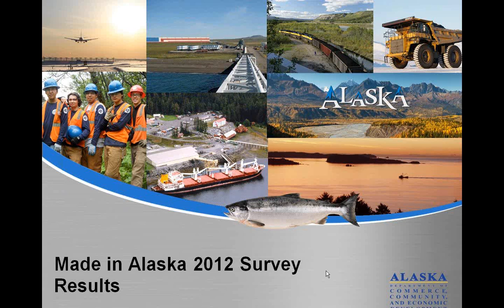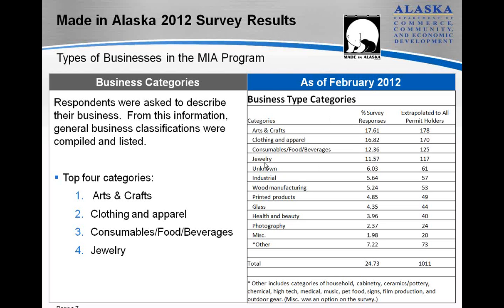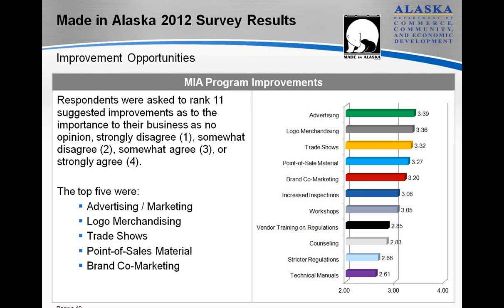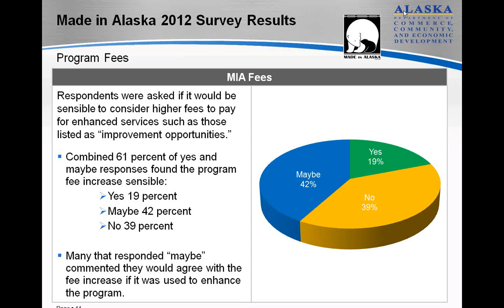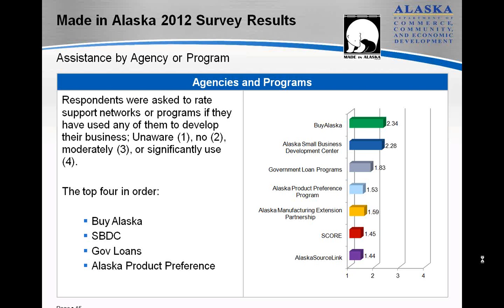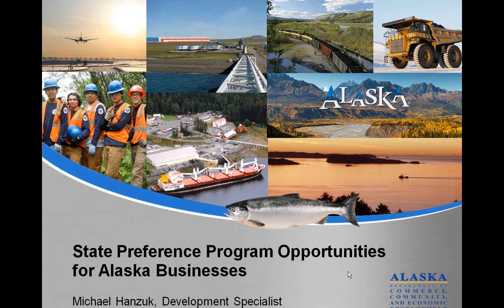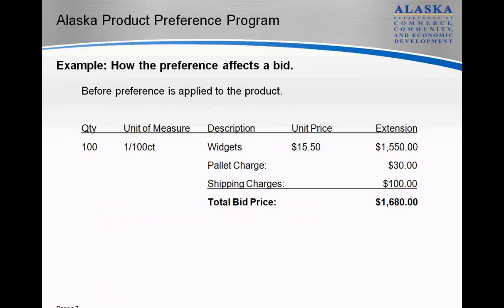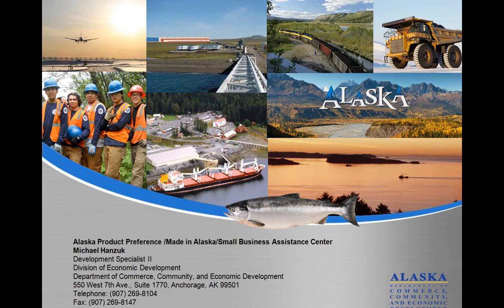AKSourceLink webinar - 9/26/13 - Resources for Alaskan Entrepreneurs from the State of Alaska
The State of Alaska Department of Commerce, Community and Economic Development partners with AKSourceLink to bring you up close and personal to the resources the State offers Alaskan entrepreneurs.  Learn from local expert Michael Hanzuk, Development Specialist with the State of Alaska Business Division of Economic Development about State resources including the Product Preference Program and Made In Alaska program.

Want to attend one of our business webinars live?  All webinars are free and open to the public.